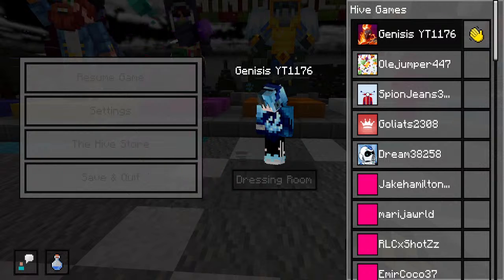(Minecraft Hive) playing with viewers. Please join. Happy holidays!!